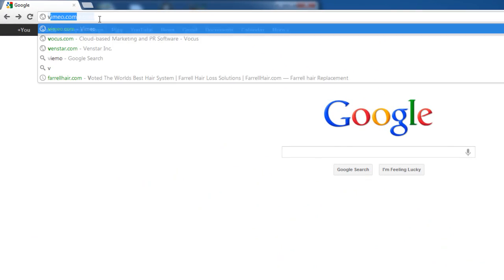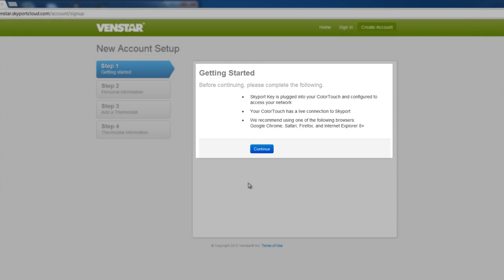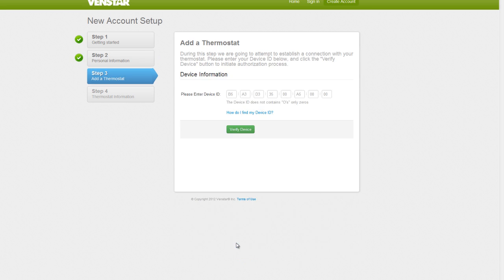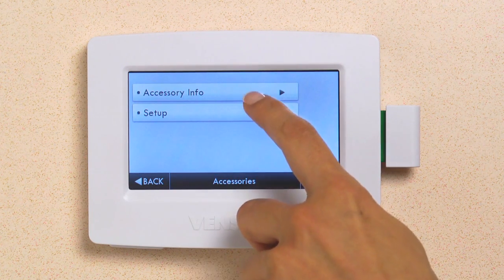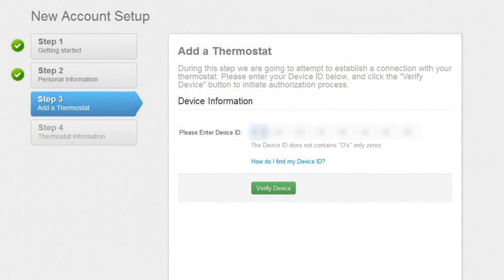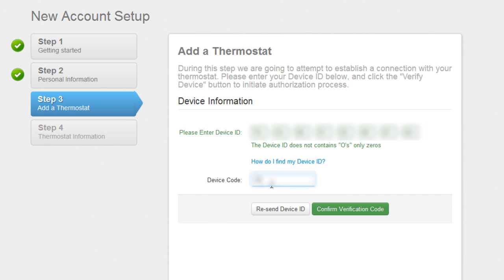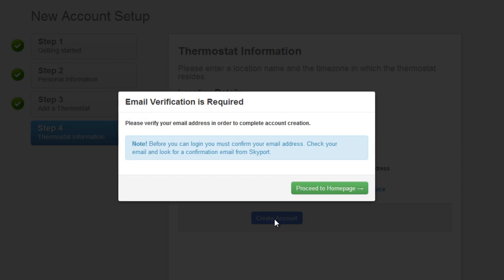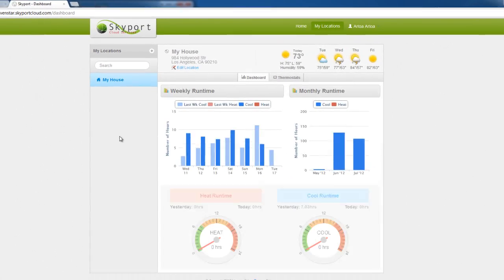Venstar ColorTouch: Setting Up Your Skyport Account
In this episode Arloa walks you through the steps of setting up your very own Skyport account to use with your ColorTouch.